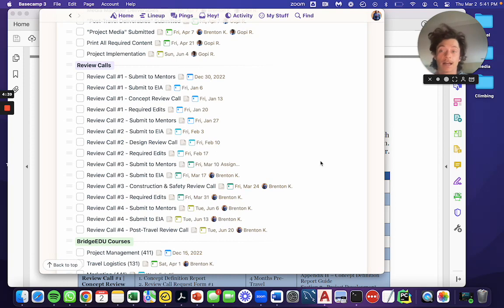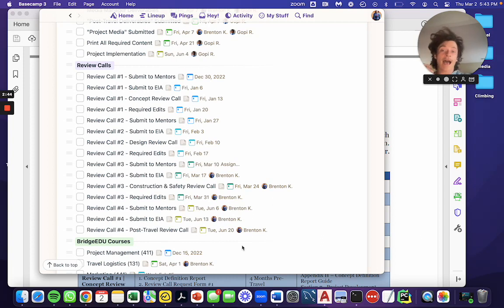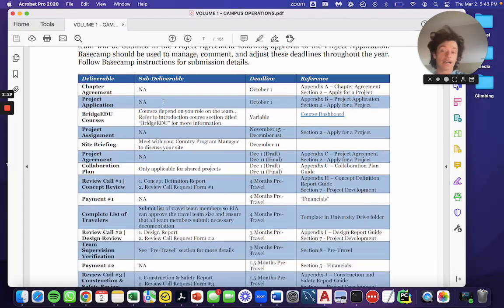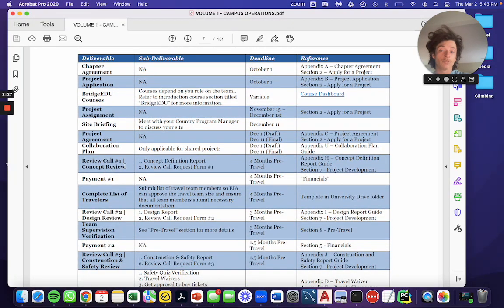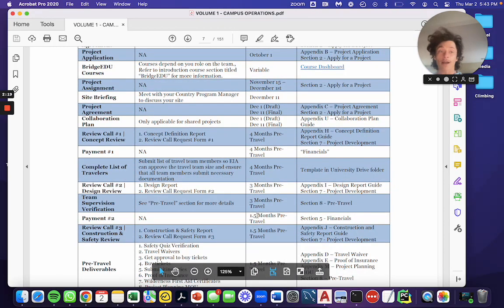BP121 - Review Call Scheduling